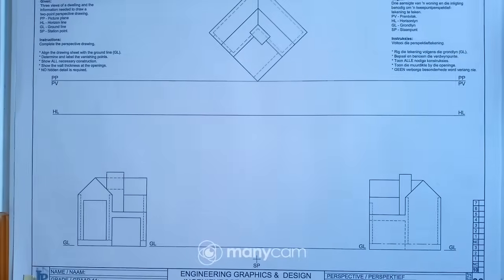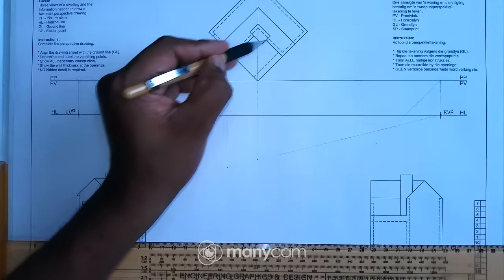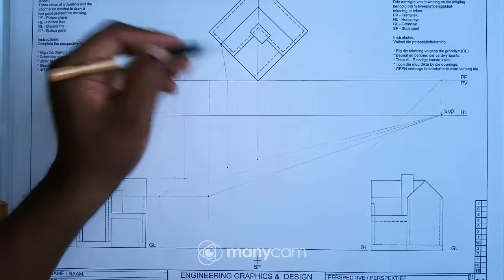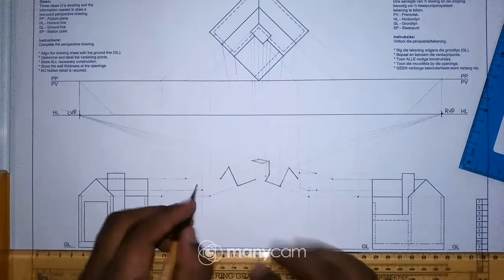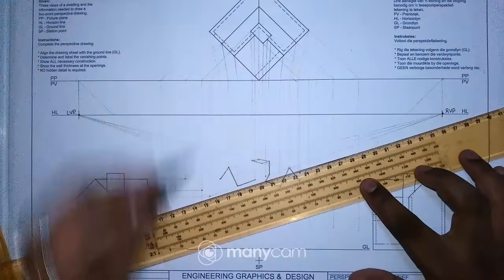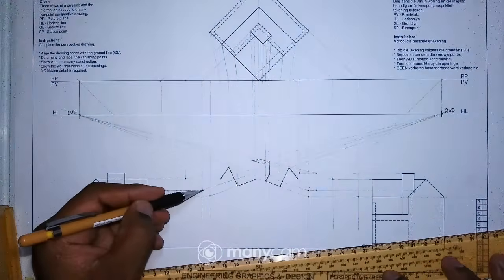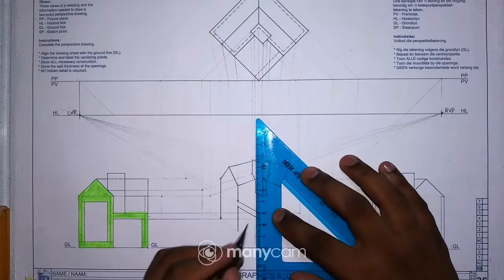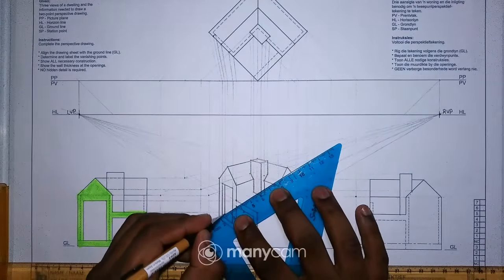Grade 11 - Two-point Perspective drawing // JPEGD Page 36